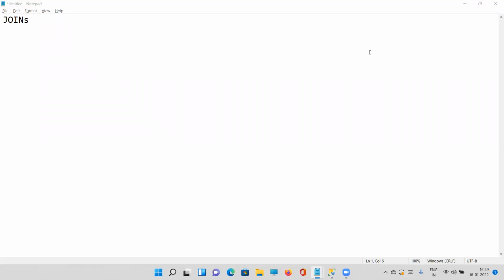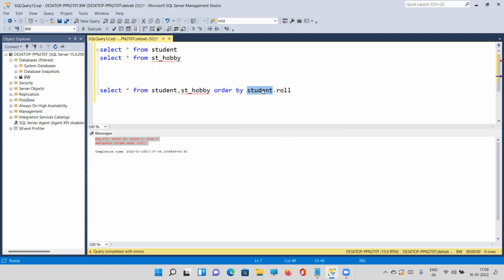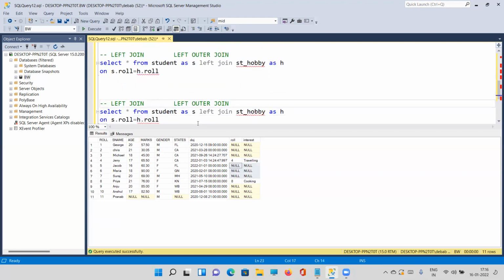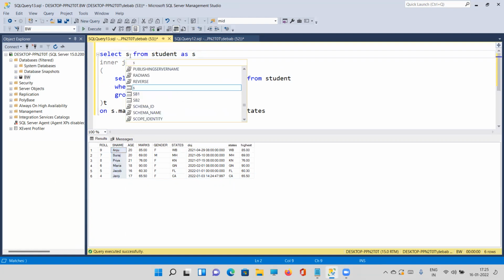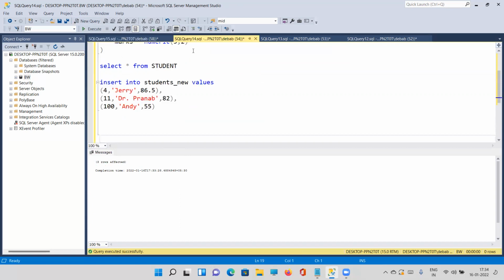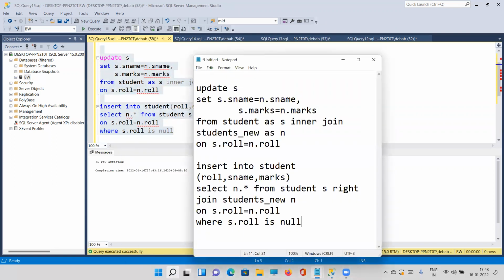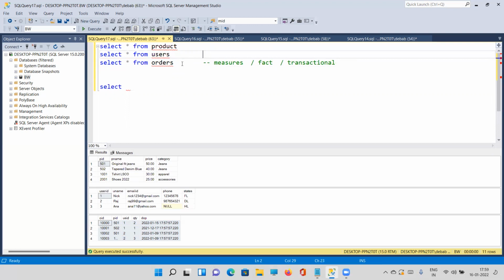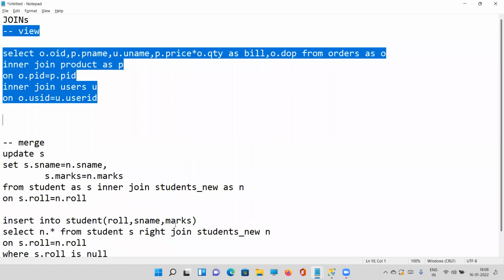SQL Class 08 : SQL JOIN (Zero to Pro in Database) | Microsoft SQL Server | In English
Undoubtedly the most important chapter in your journey is JOIN. if you really want to continue with SQL, you must know JOIN. I saw many people having problem with the basic of JOIN. But if you have clear idea of join , then you will be able to deal with long queries as well.

Today we will basically try to add 2 different table's data horizontally. I want to see the record of one entity coming from different tables in single line. As an example suppose marks one student is stored in table1 and hobby is being stored in table2. So JOIN will help me to show all the details of that student in a single row.

We will also explore cartesian product, inner join, left join (or, left outer join), right join (right outer join) and full outer join. We will also learn how to join more than 2 tables. It is also possible to delete or update one table on the basis of another table's data.

::::::::::::::::::::::::Few Key Information are as following:::::::::::::::::::::::::::::::

1. This course will be based on Microsoft SQL Server. But the focus is Database.

2. Language mode is English

3. This can be referred for any DBMS related syllabus including Engineering syllabus. But as per me it will go beyond of any syllabus.

4. Can be referred for job seeking purpose. Freshers or Experienced.

5. All the Exercises are available on the facebook Group "Binary World (Computer Science)" on the following link:

7. To know about me, you can visit to the following blog